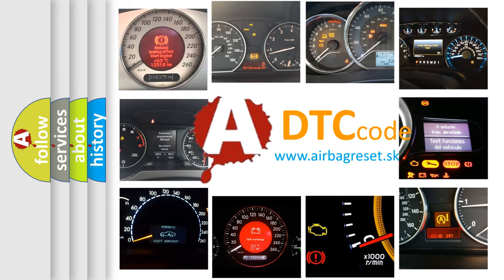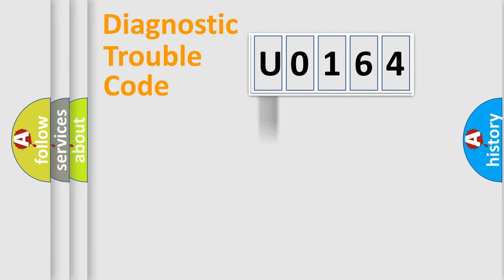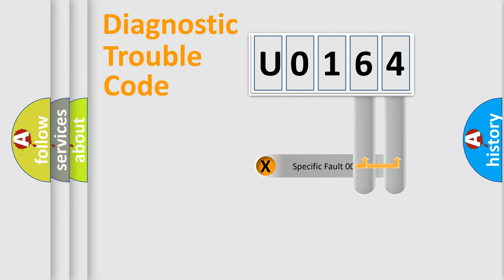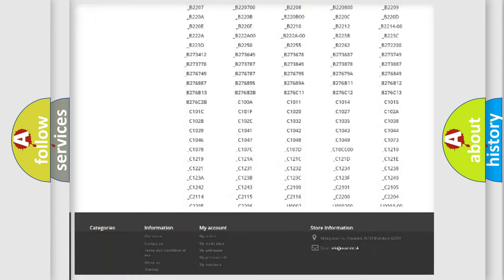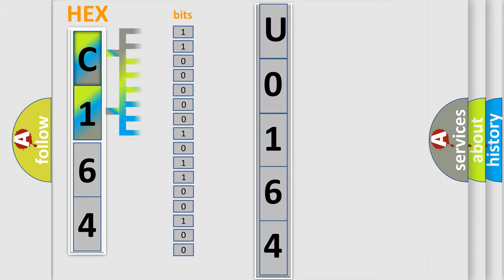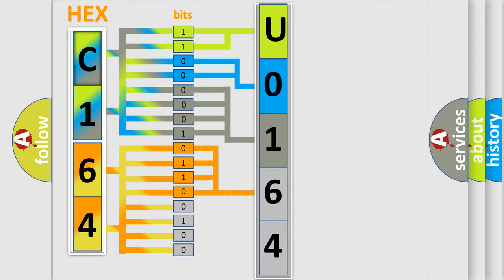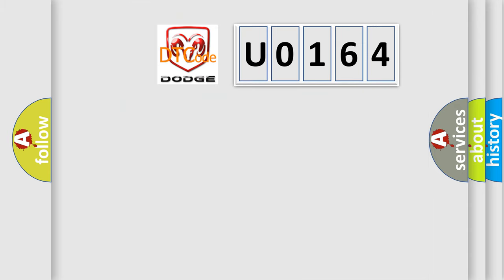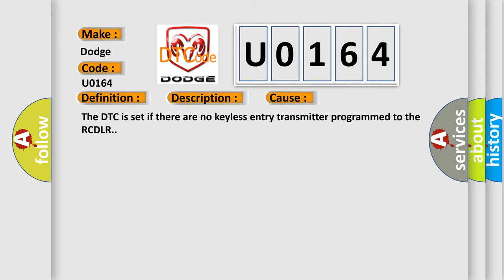DTC Dodge U0164 Short Explanation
Contents:
0:21 Basic DTC analysis according to OBD2 protocol standard.
1:48 Insight into programming
2:58 A diagnostically understandable description of the Diagnostic Trouble Code
3:05 Basic error definition

Make:
Dodge
Code:
U0164
Definition:
Keyless Entry System Key Fobs Not Programmed
Description:
The keyless entry system must be enabled.